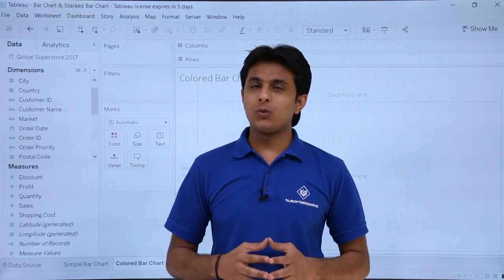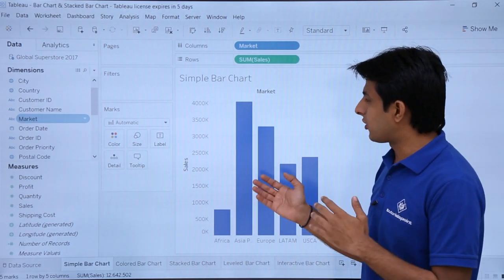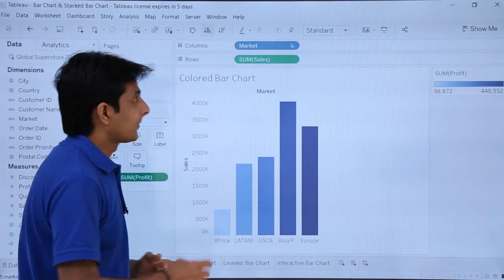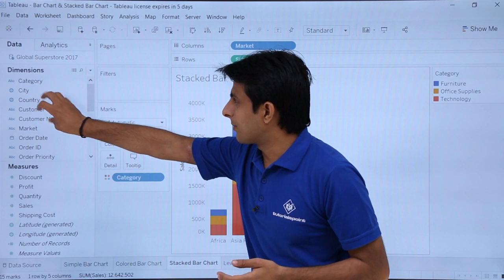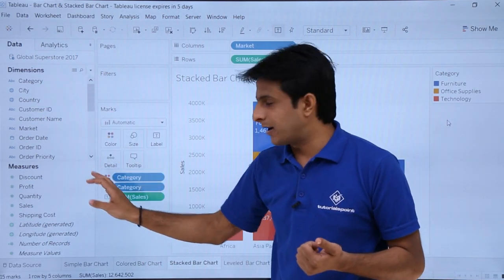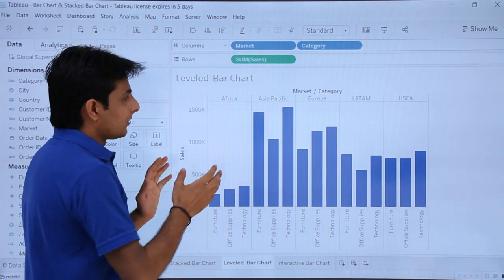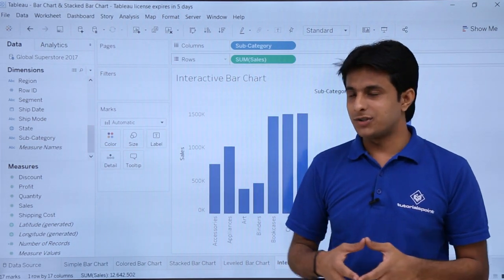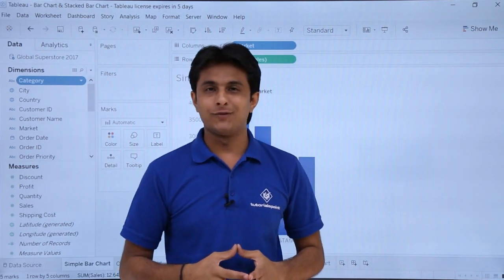Tableau - Bar Chart & Stacked Chart